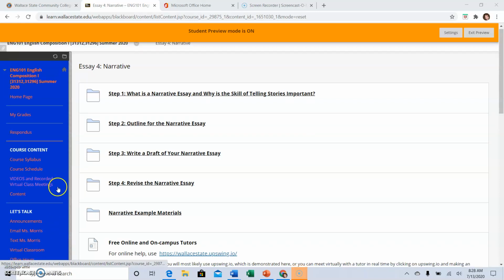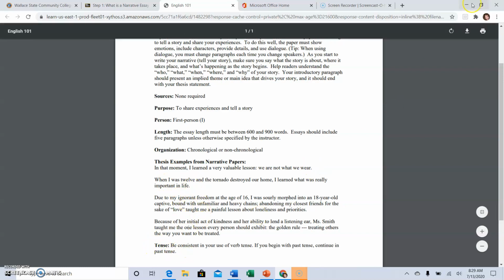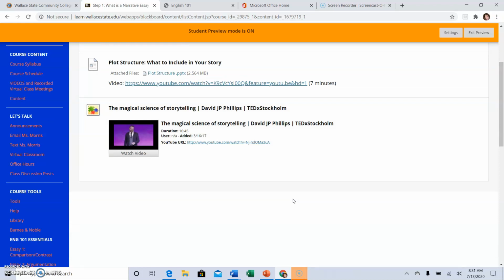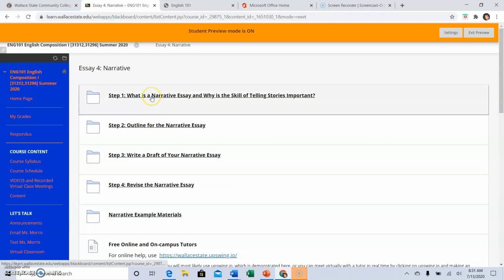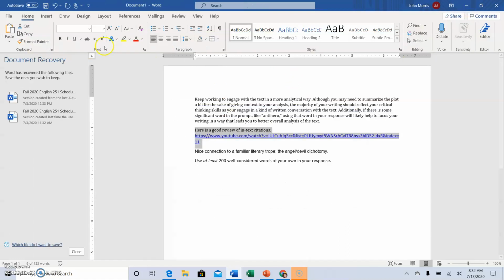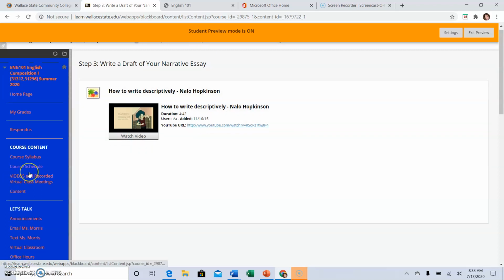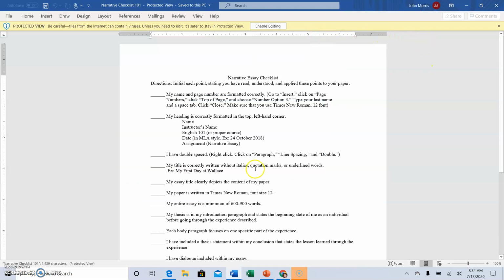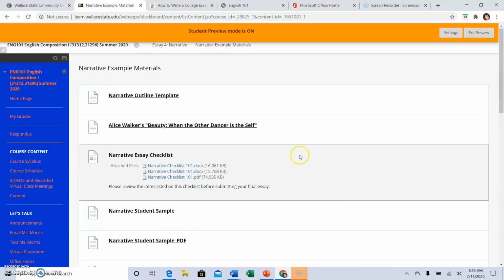Narrative Essay Overview